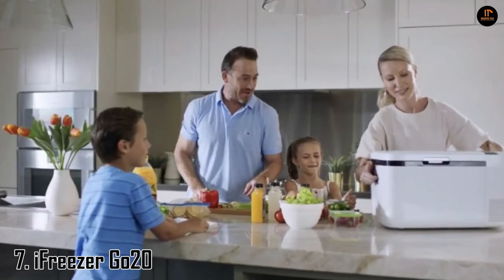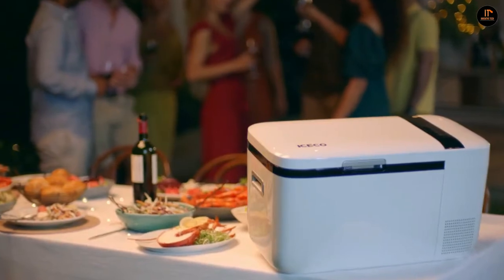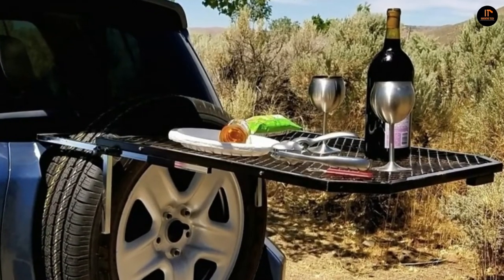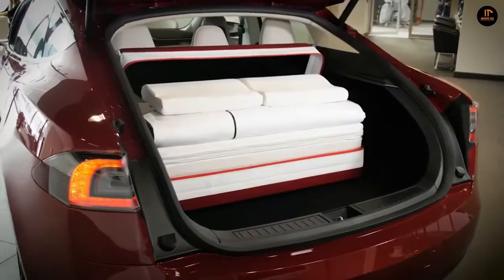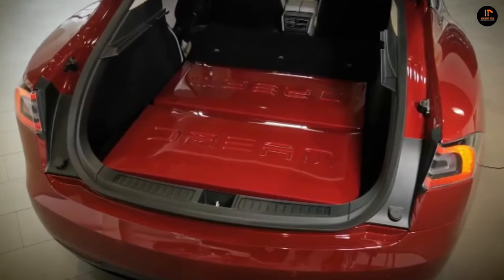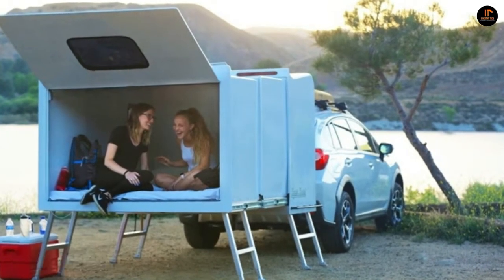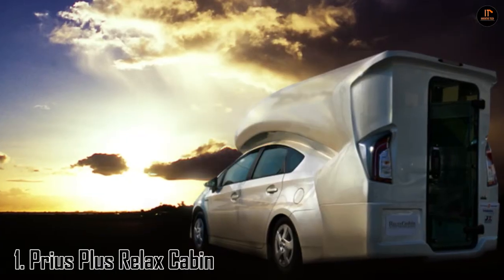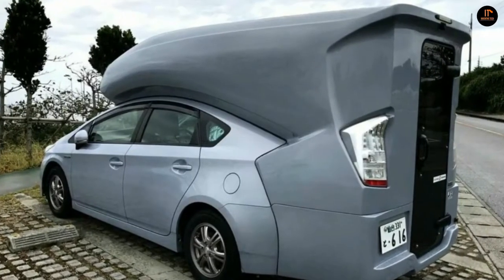7 Ingenious Car Inventions That Will Take Your Camping to Another Level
In this video i have shared  7 Ingenious Car Inventions That Will Take Your Camping to Another Level . Thanks

iFreezer Go20 is a true dual-zone portable cooler and freezer with incredible performance and astonishing design. Equipped with SECOP (Danfoss) Compressor, it can refrigerate or freeze up -0.4°F (-18°C), keeping food and drinks cold and refreshing on-the-go.

Tailgater Tire Table. Made of durable steel with a powder-coated finish, this table was built to last. With no tools or hitch required, all you have to do it hook it on your tire for a place to store all your favorite tailgate snacks and beverages.

The “Hammock Hitch Stand”, holds 2 hammock chairs and also a traditional camping hammock. Turn any pit stop along the highway into a secluded relaxation spot with the Hammock hitch hammock.

Dreamcase is a revolutionary bit of kit that allows you to turn the back seats of your car into a luxury double bed with ease, providing a convenient and neatly-packed solution to living off the grid. Dreamcase was designed to make car travel spontaneous, convenient and safe by swiftly unfolding into a double mattress for the coziest of rest.

3. The Fenik No-Ice Cooler

Fenik Cooler can actively cool food ANYWHERE using only water without the use of electricity. It is incredibly simple to set up and use in seconds, and comes delivered flat-packed for easy mobility and transportation. At 22.4 x 17.7 x 4.6 inches (or roughly the size of a standard pillow-case).

The Hitch Hotel is a comfortable and secure anytime, anywhere hotel room. Made for the modern road-warrior, the Hitch Hotel hitches to any vehicle with a minimum Class 2 hitch and will go as far as you're willing to take it. Wheel-free and totally suspended off the ground.

1. Prius Plus Relax Cabin

It’s the most Japanese conversion in existence, with enough sleeping space for you and three of your friends, and a microwave and a fridge tapping into the plug-in Prius’ battery supply for 100 volts of juice. It’s 20 inches longer than a standard Prius and the roof is 80 inches tall.